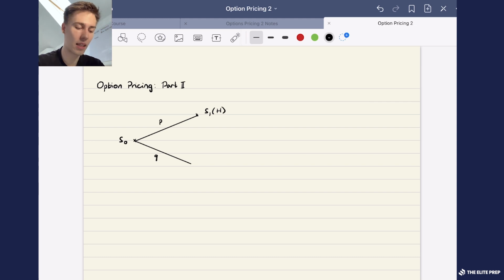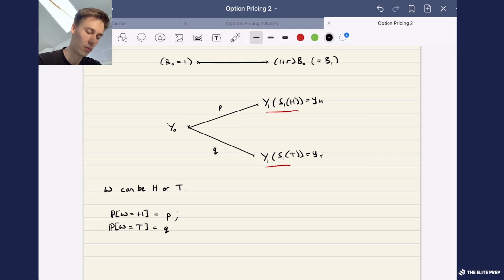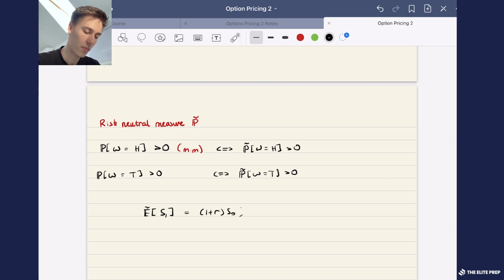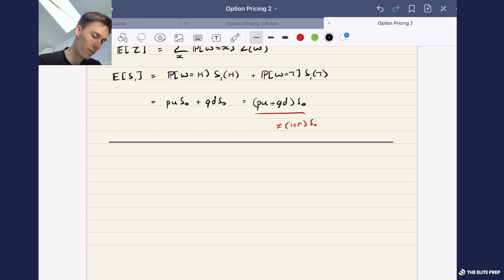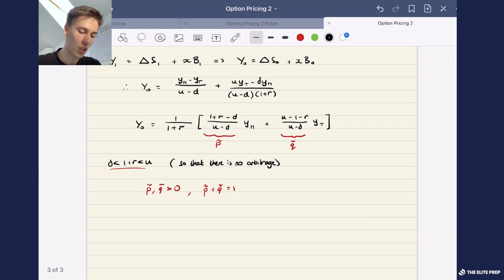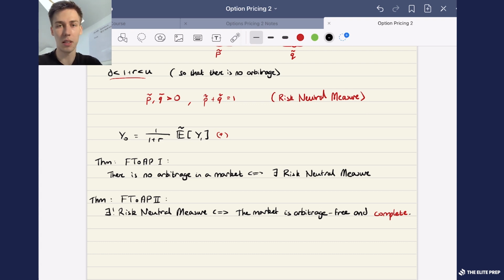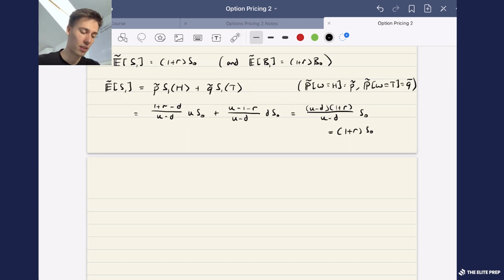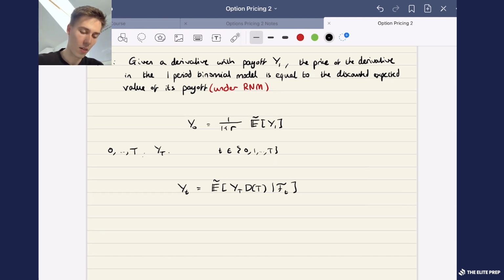Quant Fundamentals: Option Pricing II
Explore the fundamentals of option pricing through a lesson format with Yuriy, one of our financial maths tutors at The Elite Prep. This video lesson breaks down key concepts in option pricing and is tailored for university students and anyone curious about the workings of financial markets.

For a deeper dive into quant interviews and more resources, get in touch